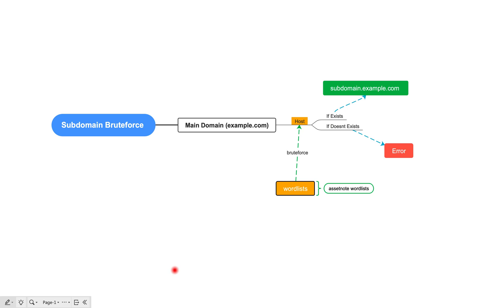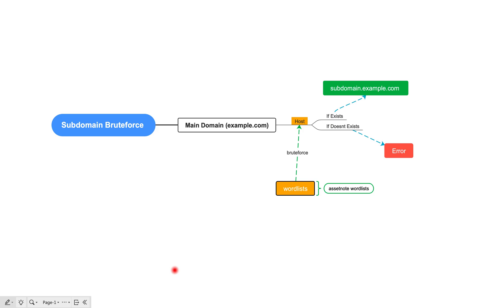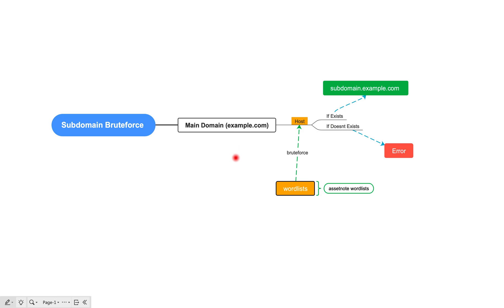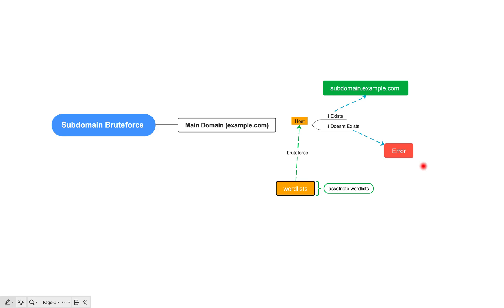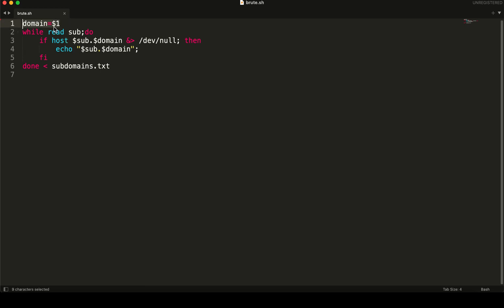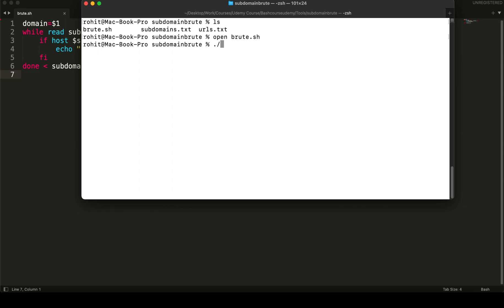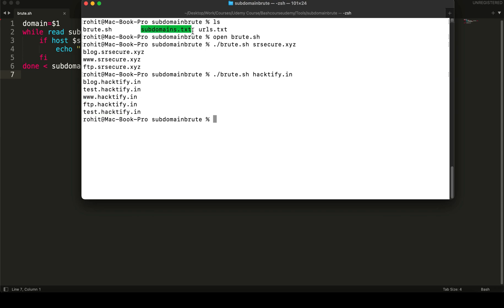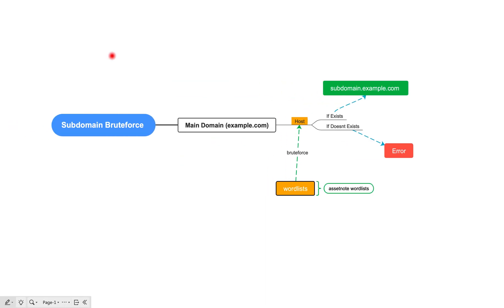Subdomain Bruteforce | Active Subdomain Enum using Bash Scripting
Hey Everyone, In this video we are going to learn about Active Subdomain Enum using Bash Scripting.
We will also learn some cool ways to identify valid and resolvable subdomains for any target and increase your attack surface for bug bounties and pentesting.

Batch Starts on 6th November